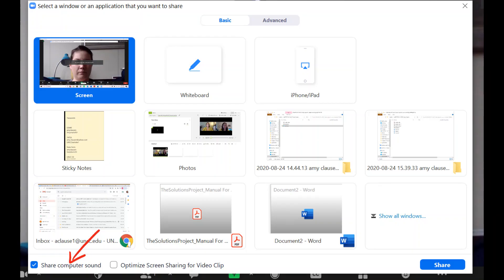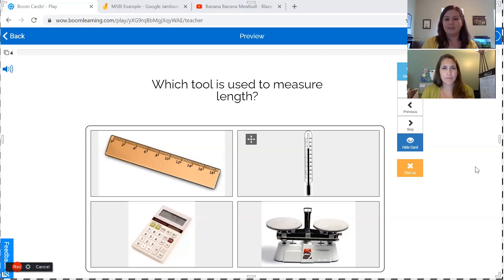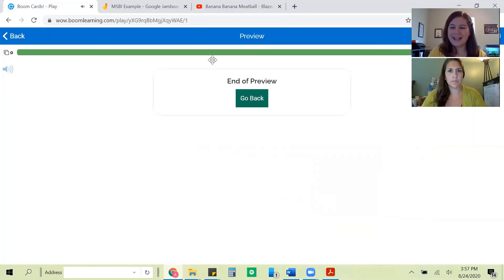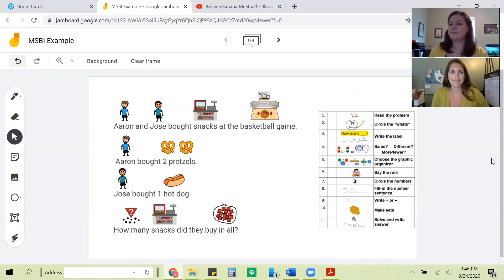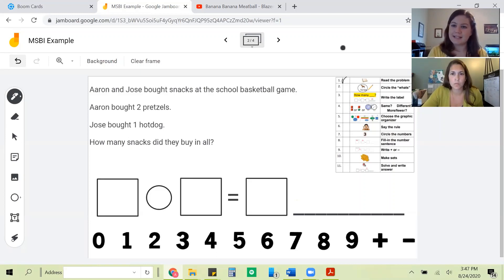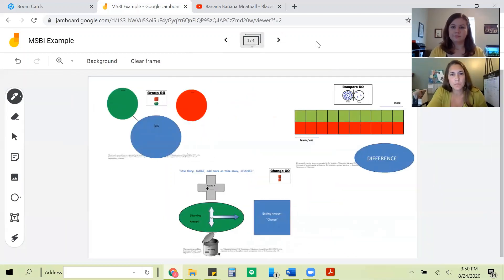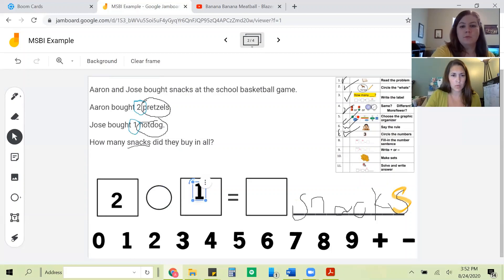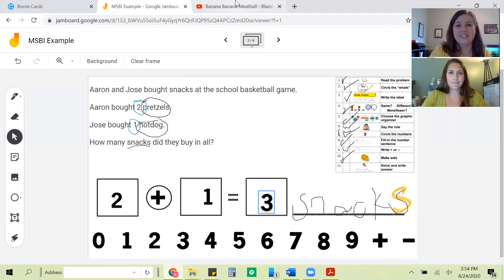Systematic Instruction & Distance Learning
DADD Members, Amy Clausen and Melissa Tapp, from the University of North Carolina at Charlotte,  model using Constant Time delay, Modified Schema Based Instruction (including student self-monitoring and task-analysis, graphic organizers, and prompting/error correction procedures) using Zoom, Boom Cards and Google Jamboard.